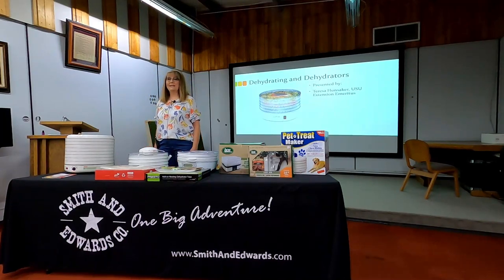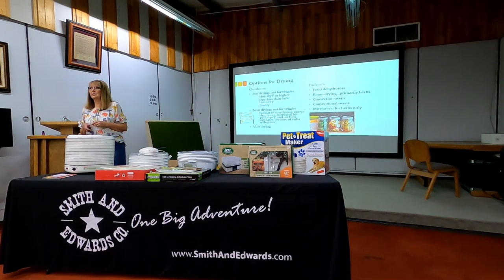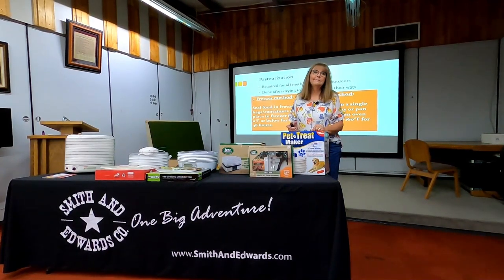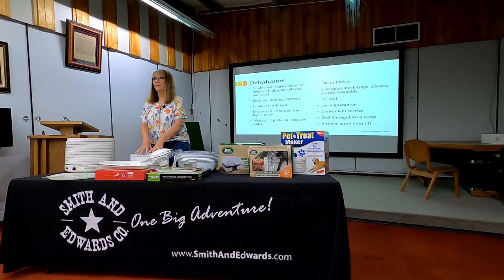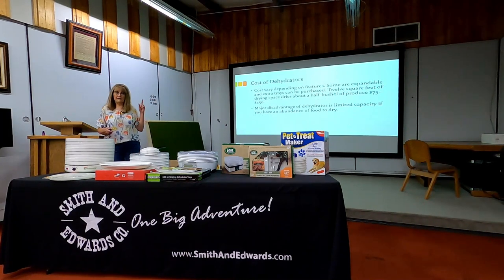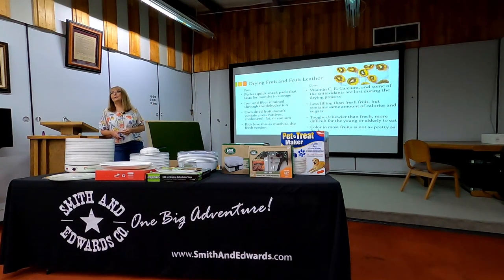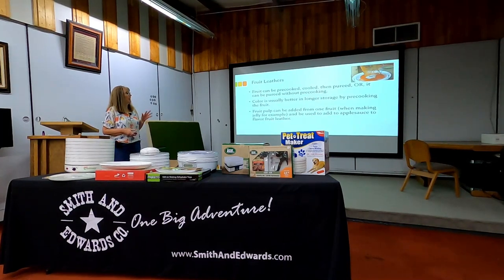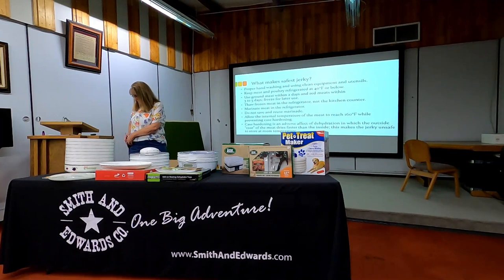Master Food Preserver Series: Dehydrators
This is the sixth class in our 2022 Master Food Preserver Series. Teresa Hunsaker from @usuextension teaches us about all things dehydrators. Teresa includes what tools you will need and what foods you can use in your dehydrator. This class was taught in person in our Ogden store.